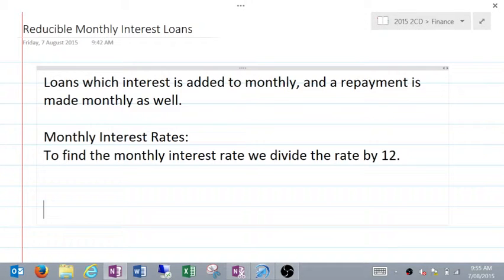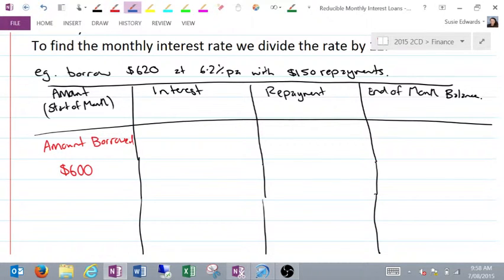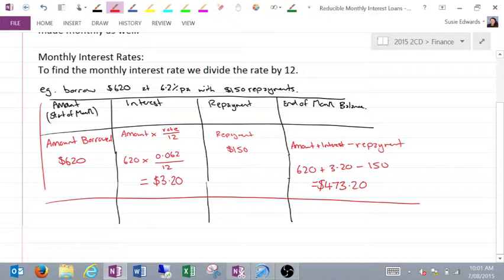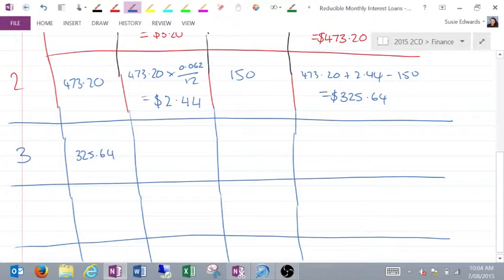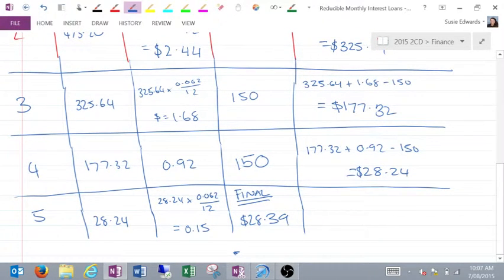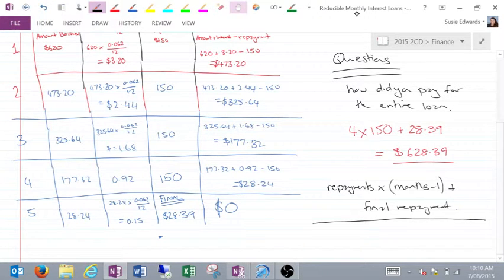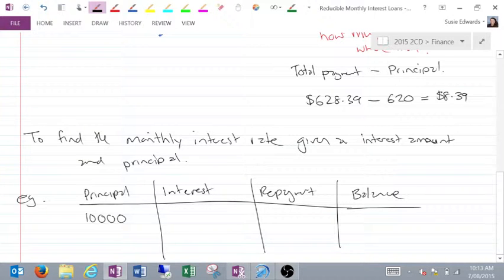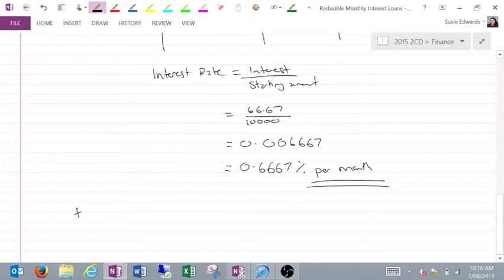2CD 20150807 reducible monthly interest loans